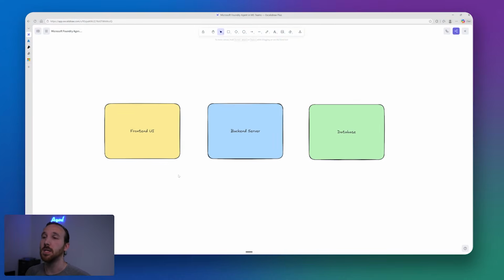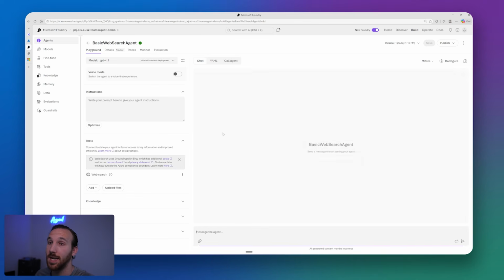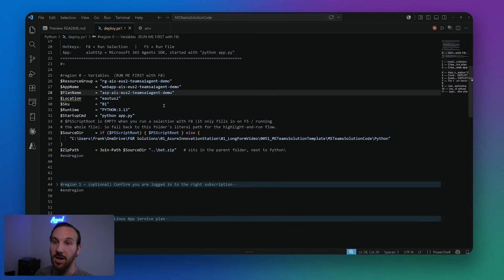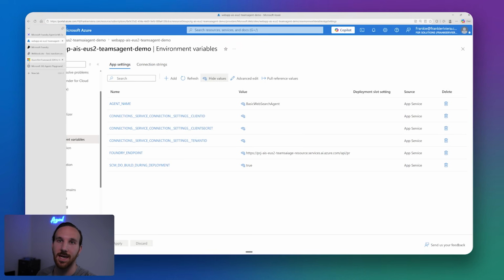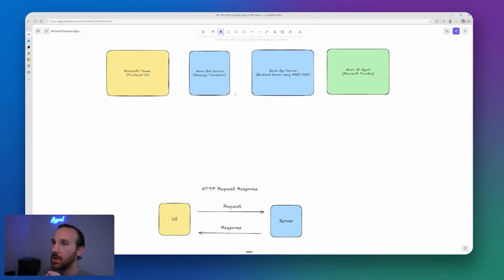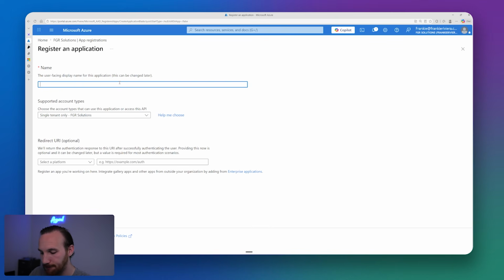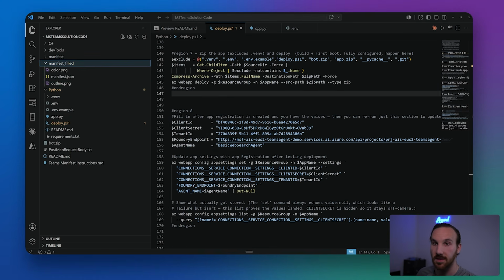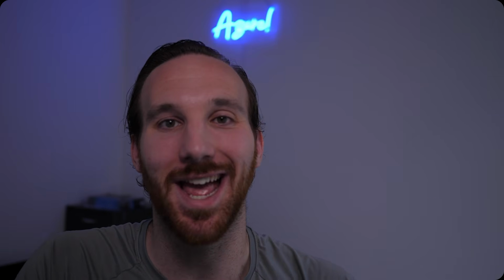How to Build a Microsoft Teams AI Agent Step-by-Step with Microsoft Foundry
0:00 Intro: Building a Teams AI Agent End-to-End
1:00 The Classic Three-Layer Architecture
1:46 Mapping Teams, the SDK & Your Azure Agent
3:15 Why You Need the Azure Bot Service
6:13 Creating the Foundry Project & AI Agent
7:56 Building the Web Search Agent
8:58 Testing the Agent in Foundry
9:34 Running the Backend Server Locally
11:04 Setting the Foundry Environment Variables
12:15 Testing with the Local Agents Playground
14:43 Deploying the Backend to Azure App Service
18:44 Configuring App Service Settings & Variables
23:46 Granting Foundry Access with Managed Identity
28:17 Zipping & Deploying to the Cloud
29:56 Verifying the App Service Is Live
31:00 How Teams' Two-Request Messaging Works
31:54 Testing the Cloud Backend with Postman
36:38 Setting Up the App Registration Identity
38:43 Creating the Client Secret
40:11 Creating the Azure Bot Service
42:39 Testing the Bot in Web Chat
43:23 Enabling the Microsoft Teams Channel
44:17 Building the Teams Manifest File
48:24 Uploading & Testing the App in Teams
50:25 Proving It End-to-End (Pirate Mode)
52:00 Recap & Next Steps -